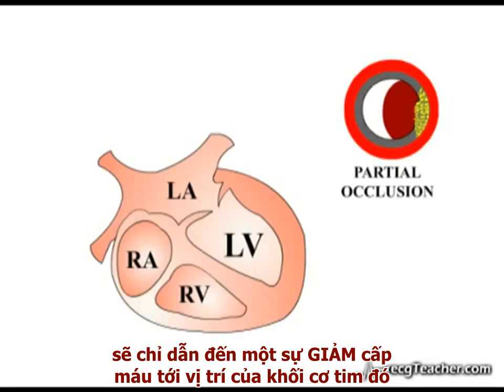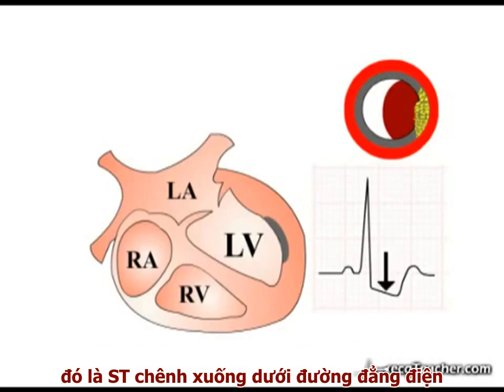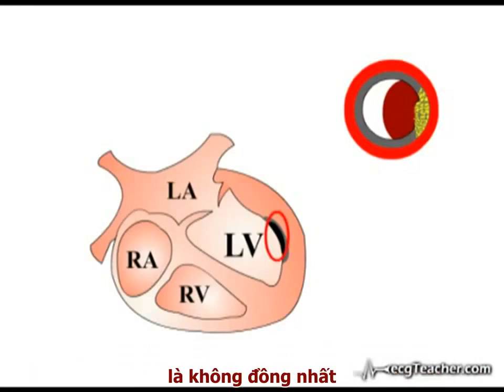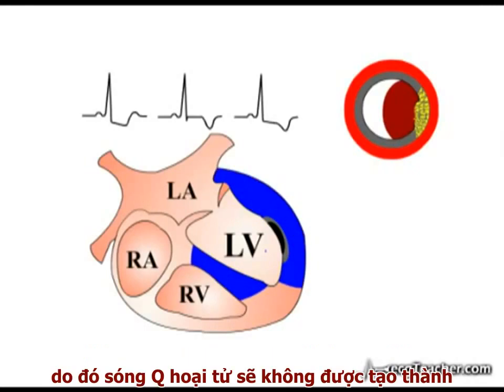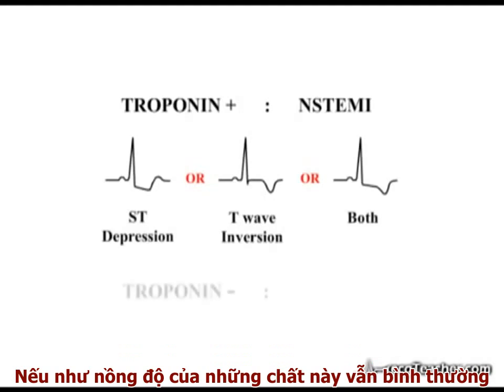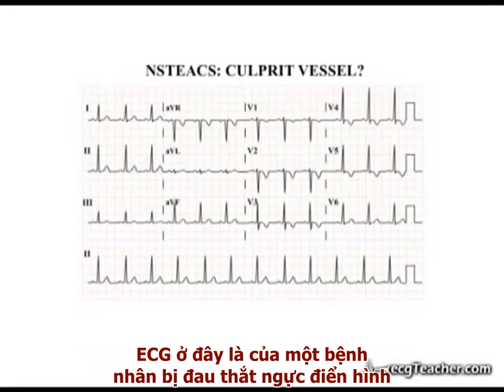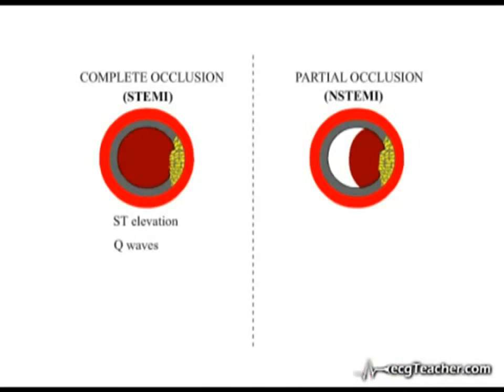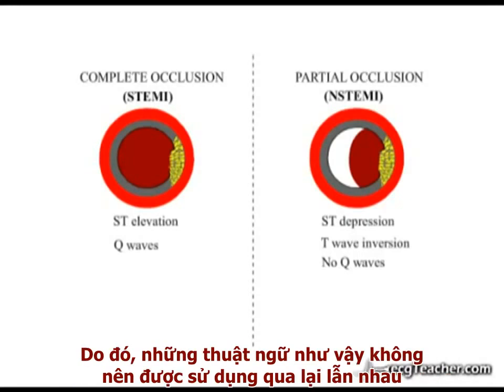Hướng dẫn đọc điện tâm đồ cơ bản- 3.3 NSTEMI và cơn đau thắt ngực không ổn định